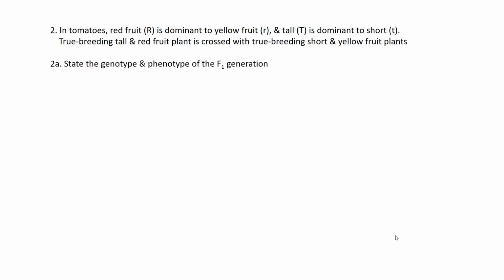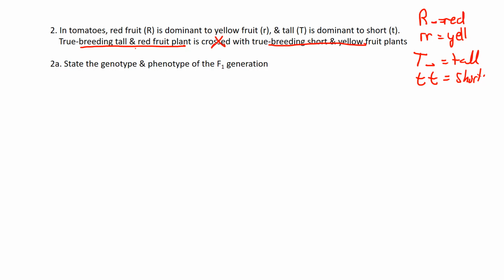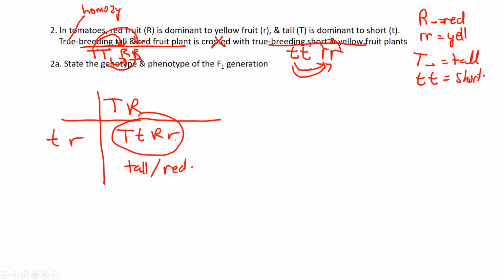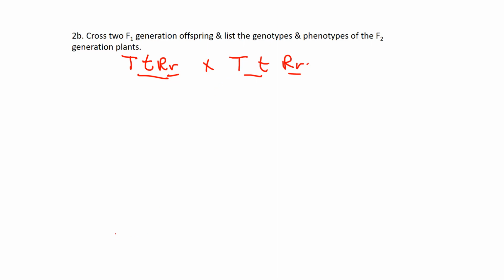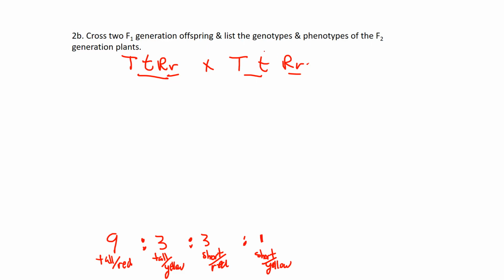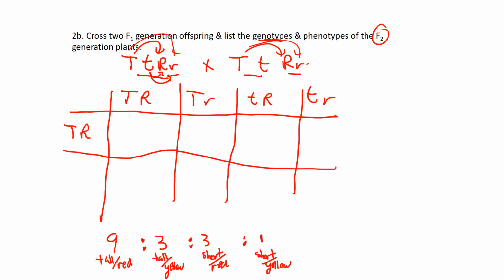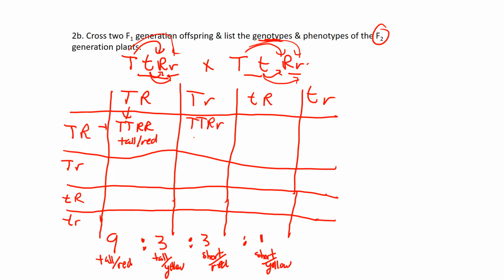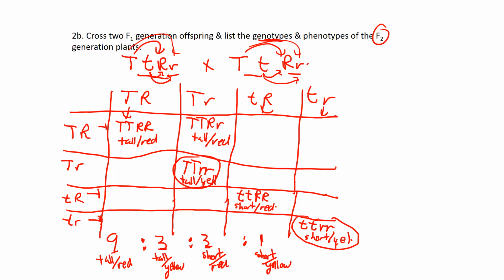page 37 q2ab